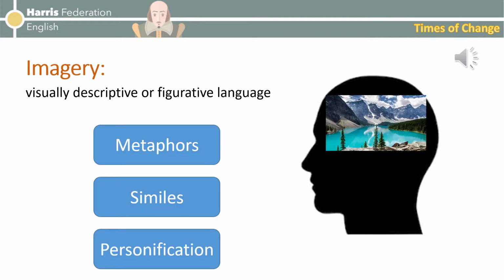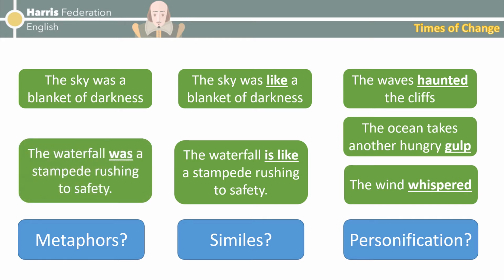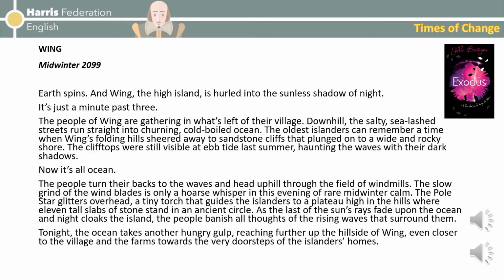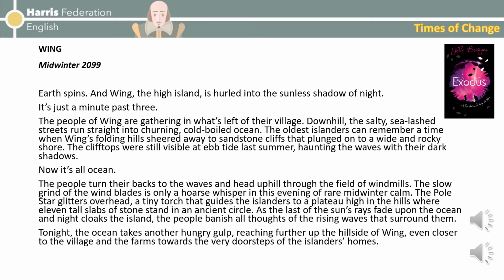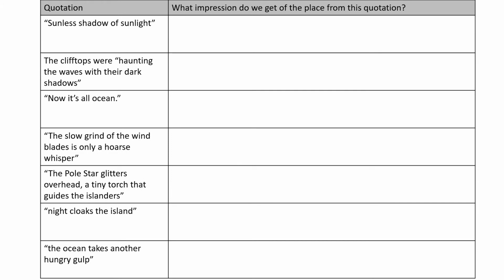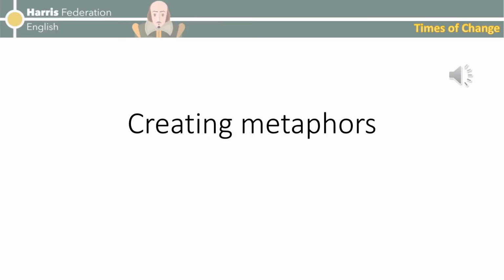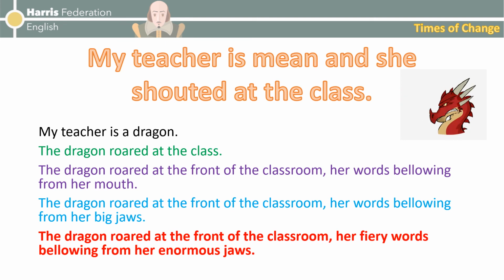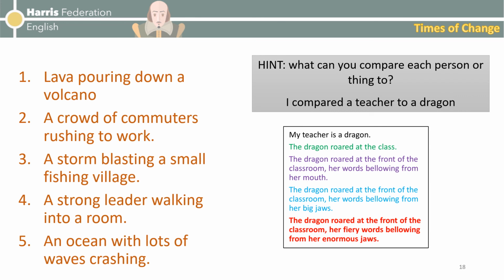ToC Exodus Imagery VIDEO